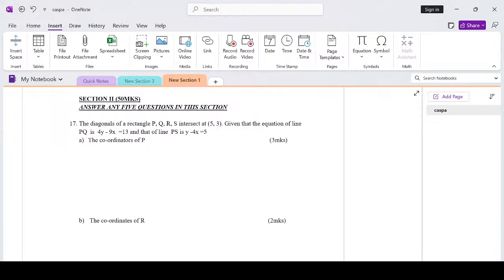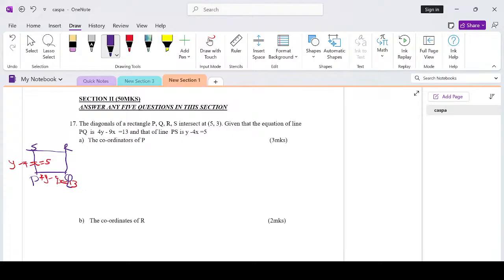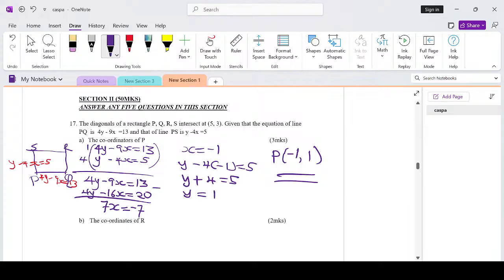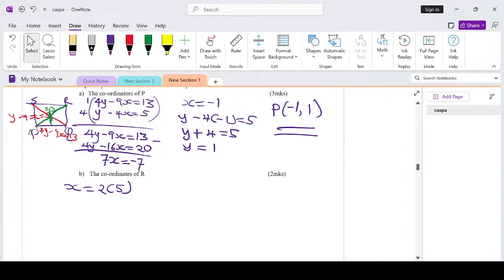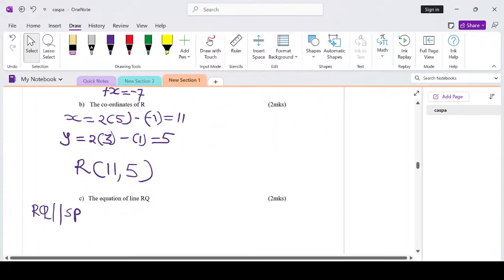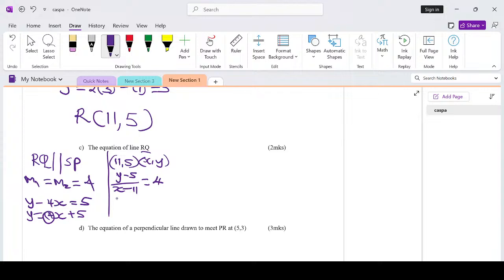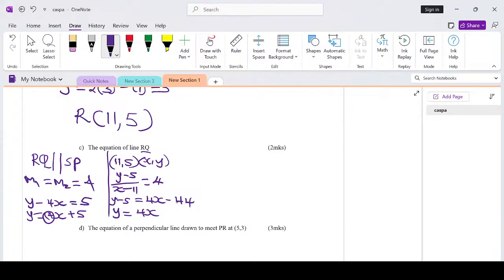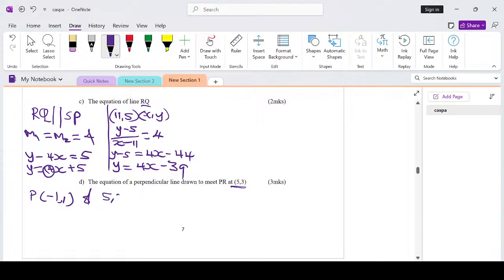CASPA Mathematics Section 2 | Detailed KCSE Revision & Step-by-Step Solutions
In this video, we dive deep into CASPA Mathematics Section 2, revising every question in detail with clear, step-by-step solutions. Perfect for KCSE candidates and students preparing for end-of-term exams.

📘 What’s Covered:

Thorough explanations of each question

Problem-solving strategies

Tips for scoring high marks in Section 2

🎯 Ideal for:
✔️ Form 3 & Form 4 students
✔️ KCSE candidates
✔️ Teachers using CASPA for class revision